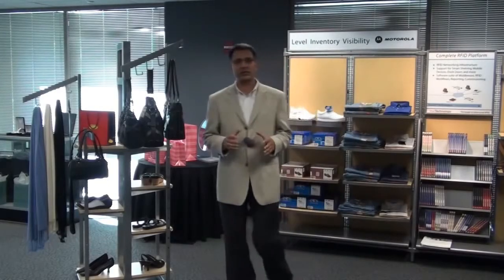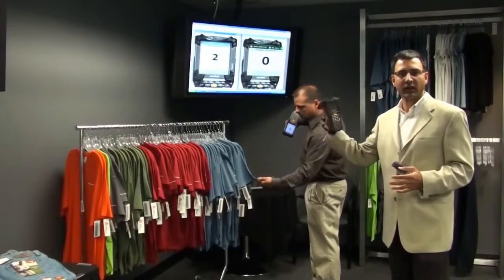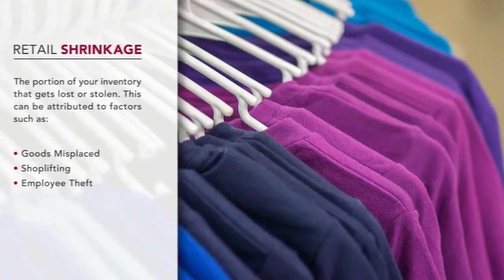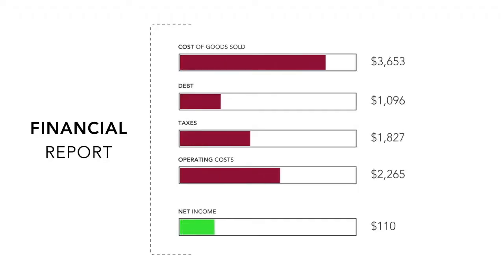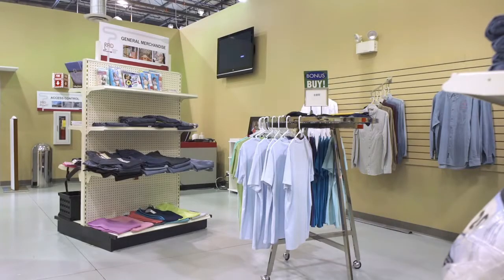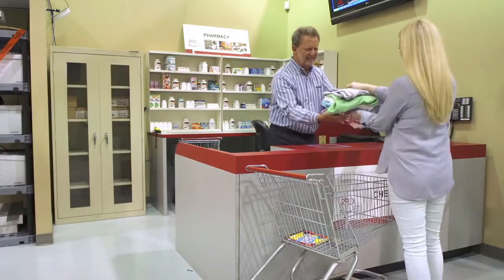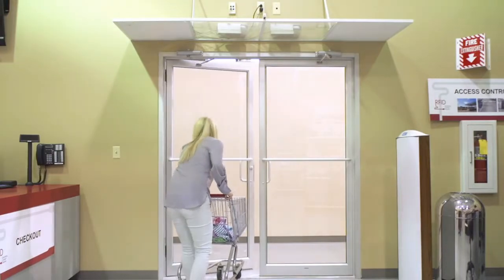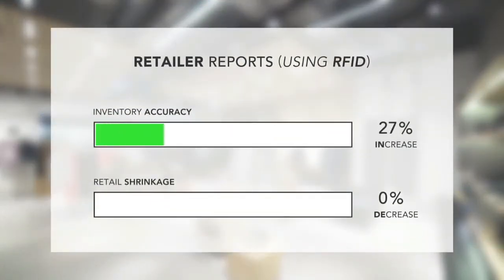RFID in Apparel Real Time Working